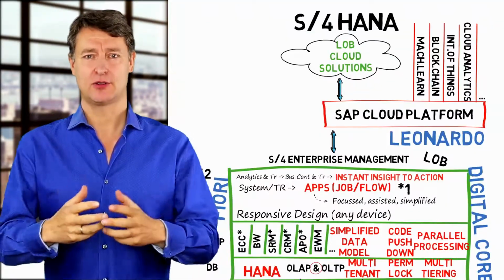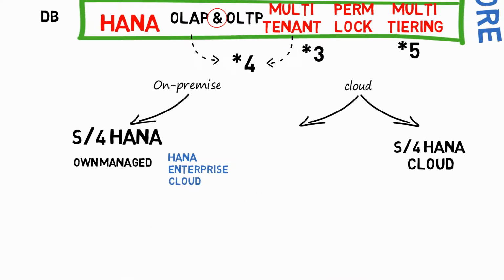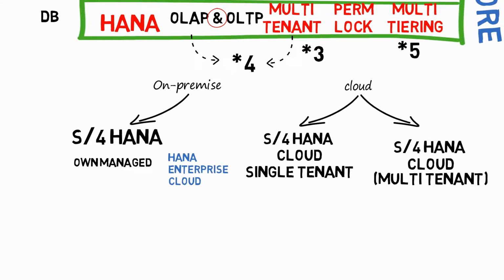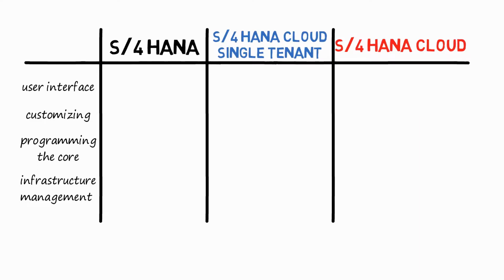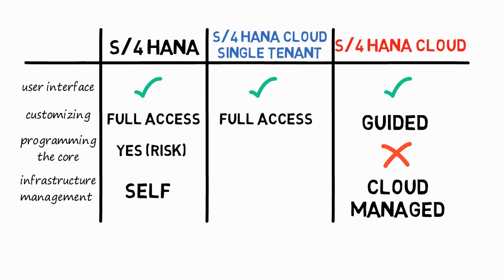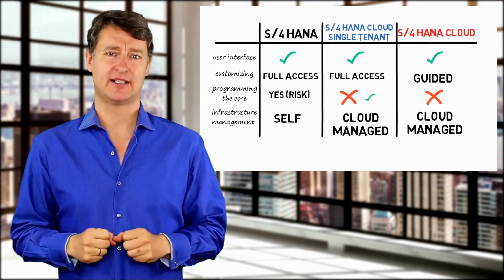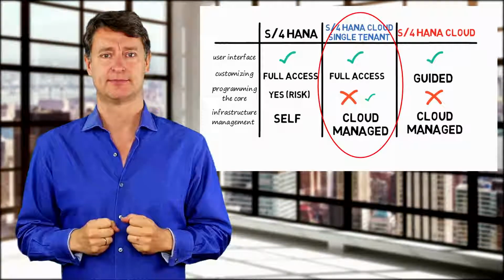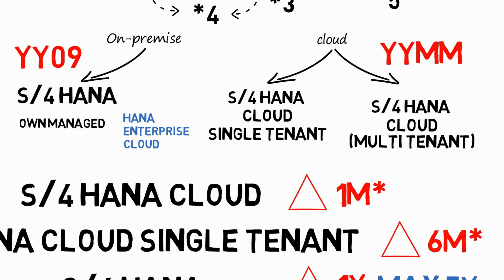S2E6 versions and update freq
S4 versions and update frequency